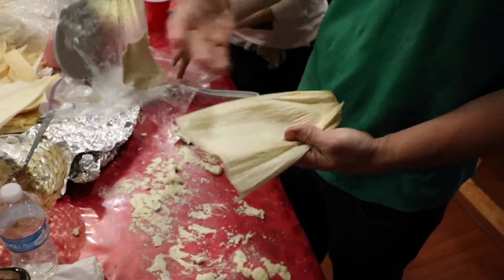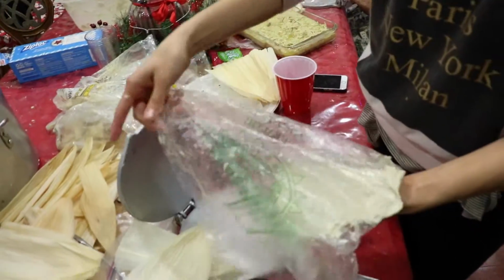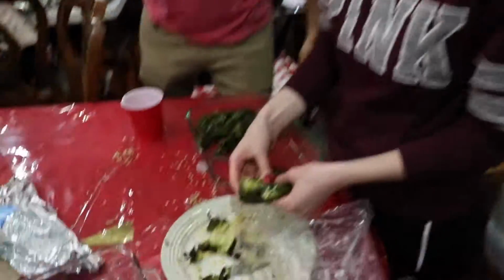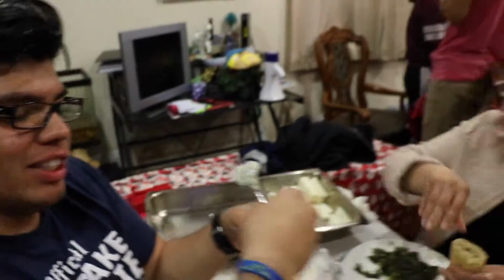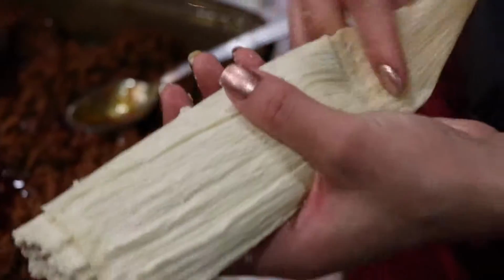Mexican Tamales 12.18.15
Family time before christmas! making some amazing tamales.

This video is for entertainment use only.